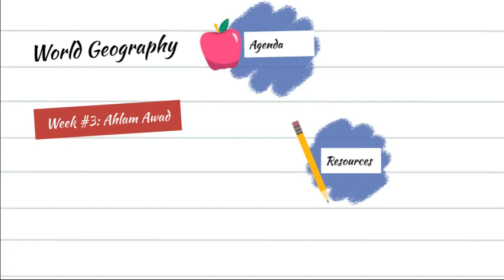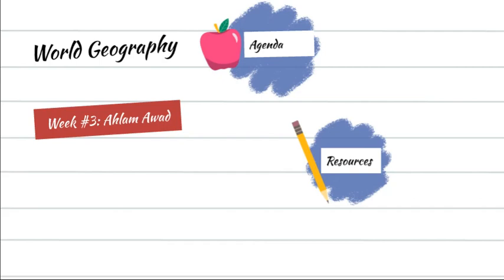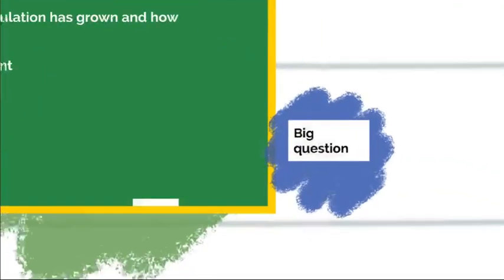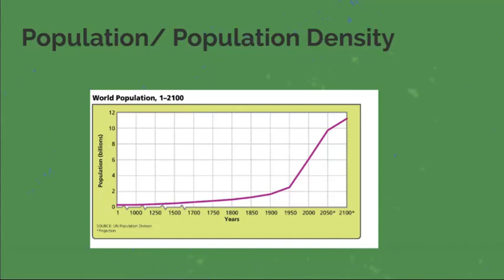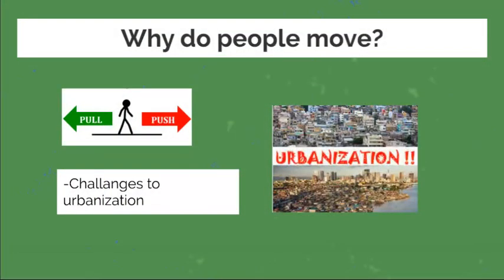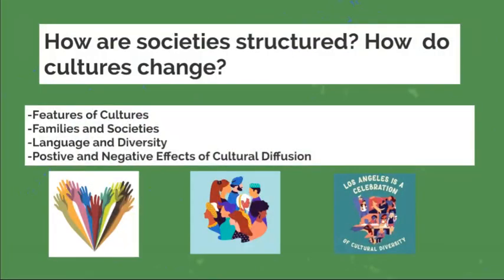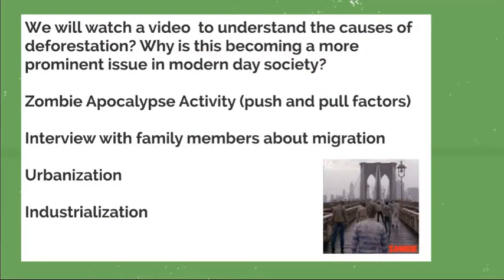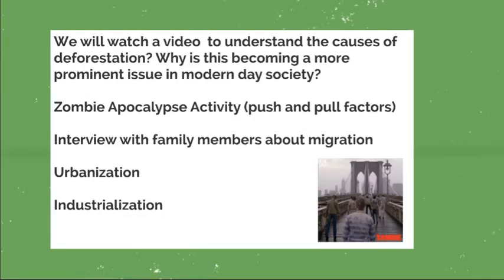Week 3 overview -Geography-by Ms. Ahlam